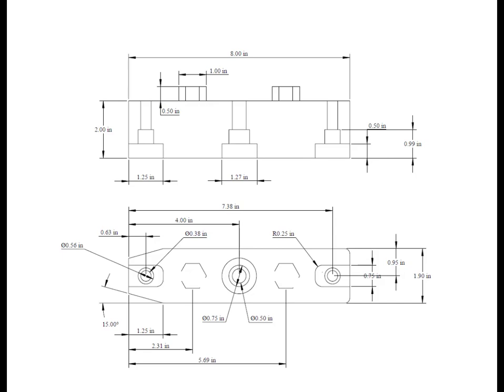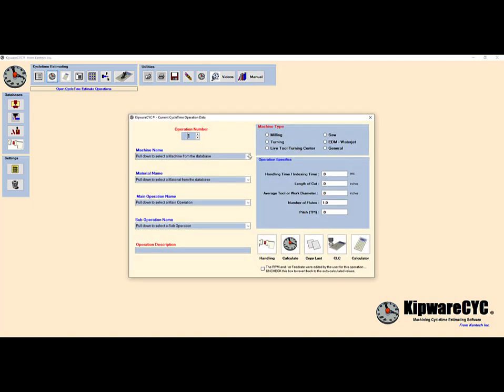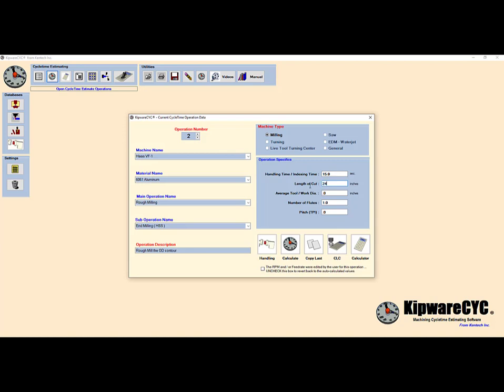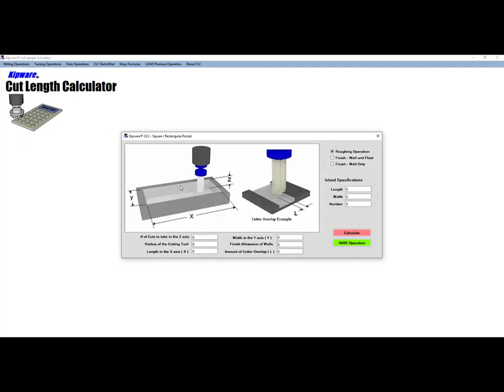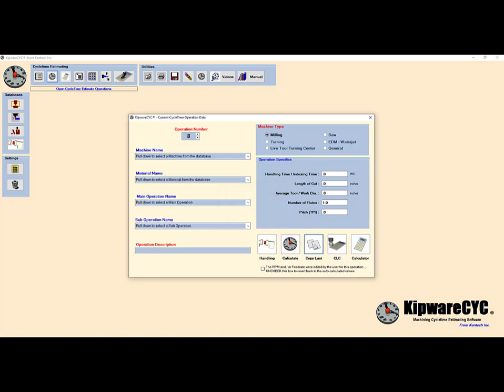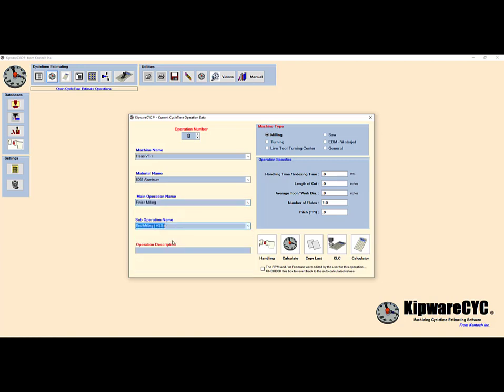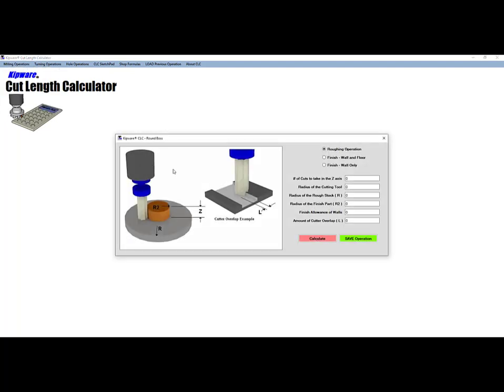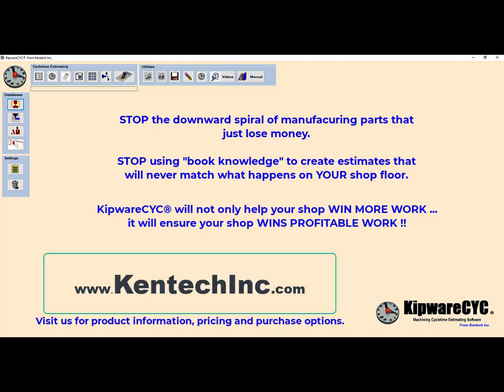Quick and Easy CNC Machining Cycletime Estimating with KipwareCYC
Follow along as we create a cycletime estimate using Kentech's KipwareCYC® - Machining Cycletime Estimating Software. To download a PDF of the print, please visit this